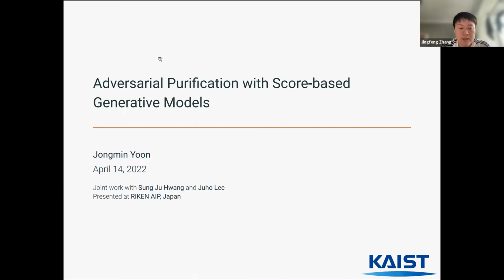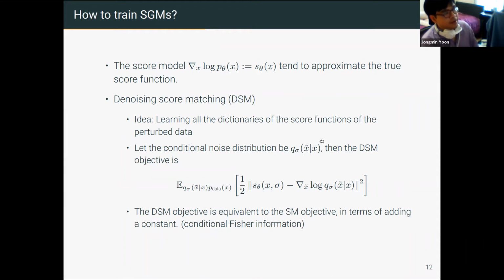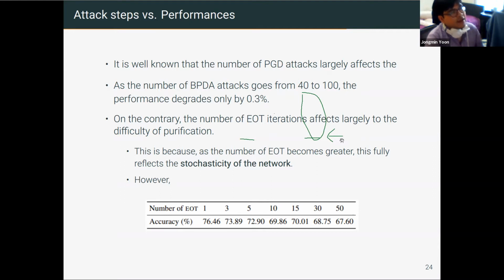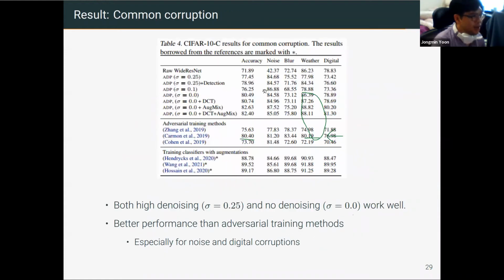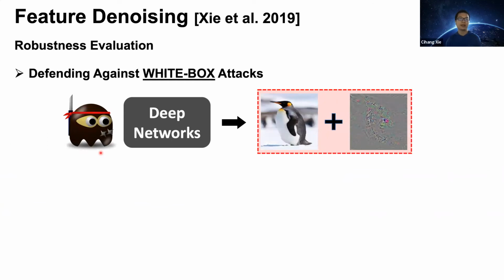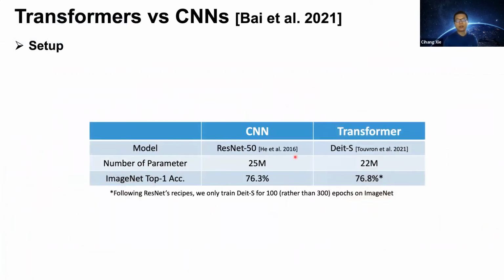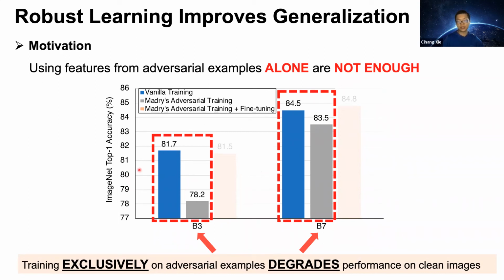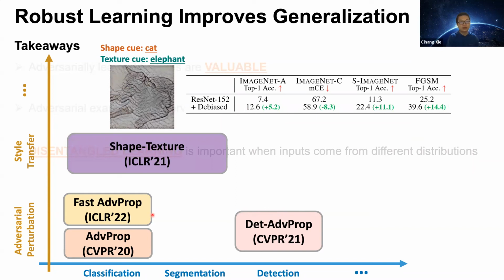TrustML Young Scientist Seminar #10 20220414